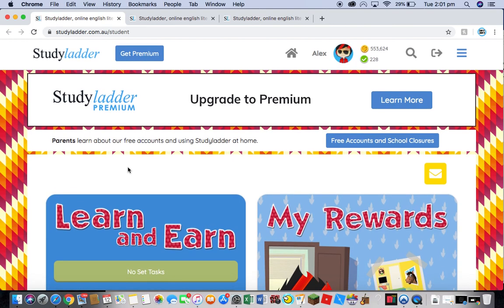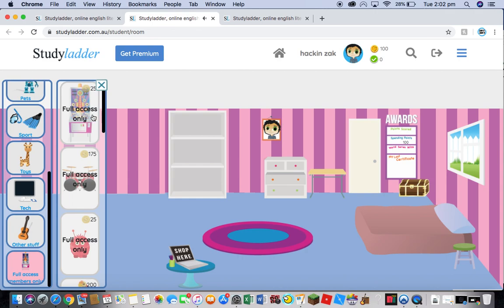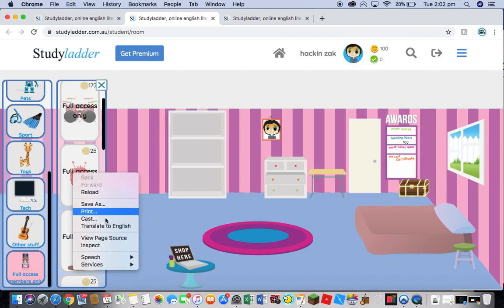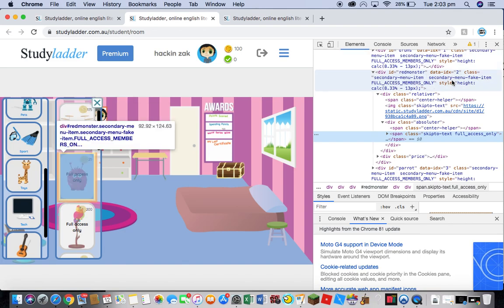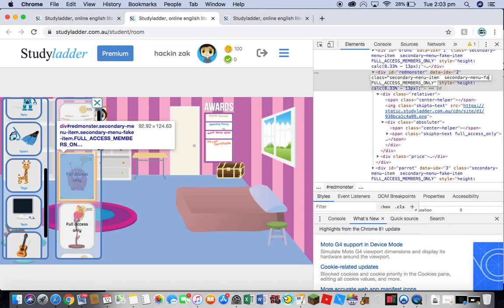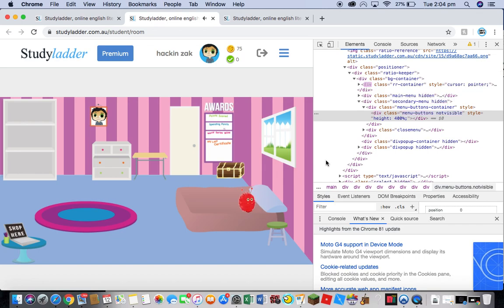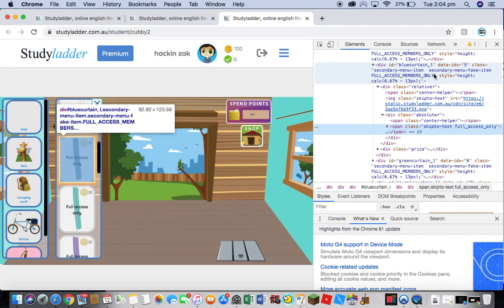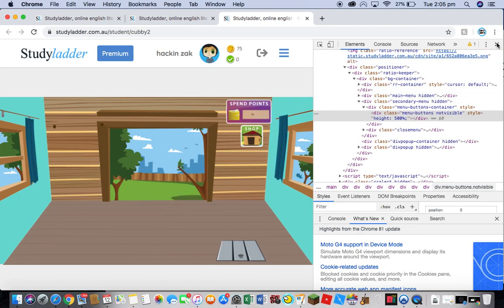FULL ACCESS To PREMIUM ITEMS In STUDYLADDER: Inspect Element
In this Video I will Show You How to Get Full Access Items for FREE in Studyladder With ONE Simple Hack!

Vote in the Poll for what Videos You Want to Watch